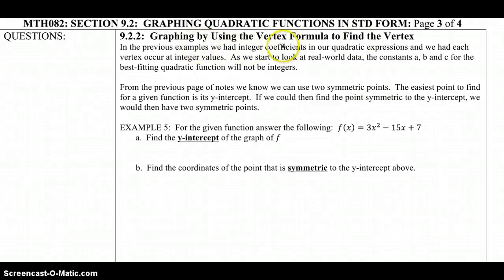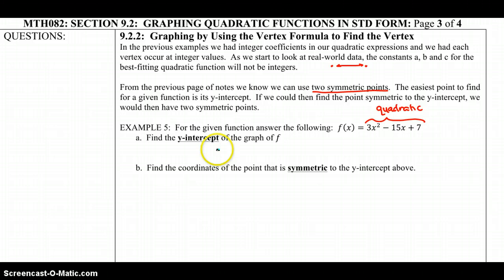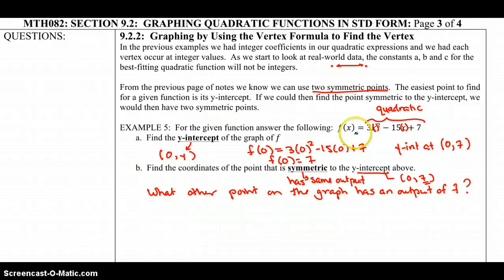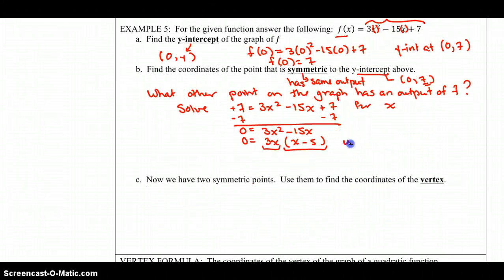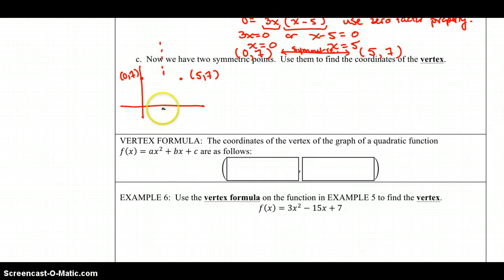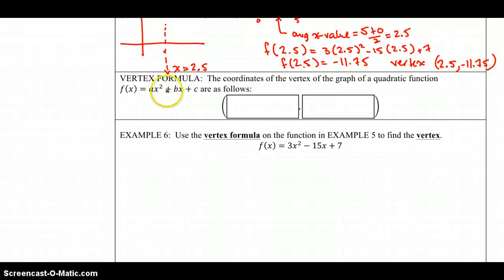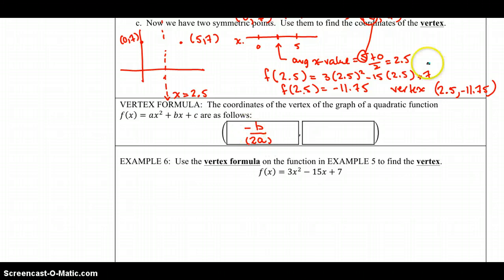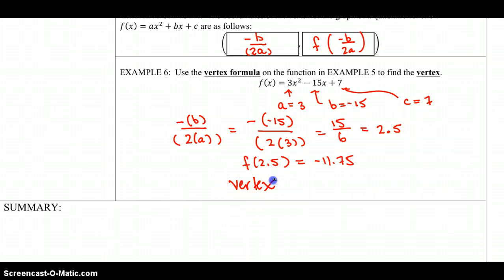Section 9.2, Page 3